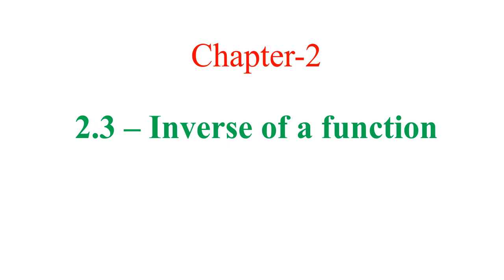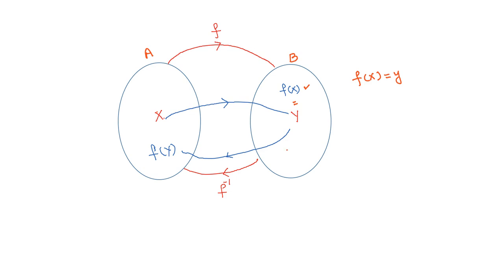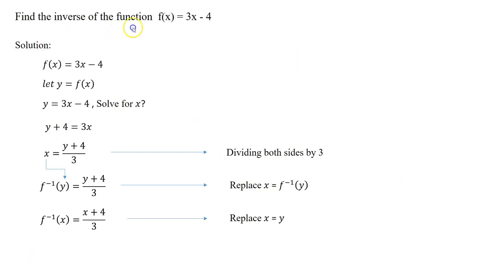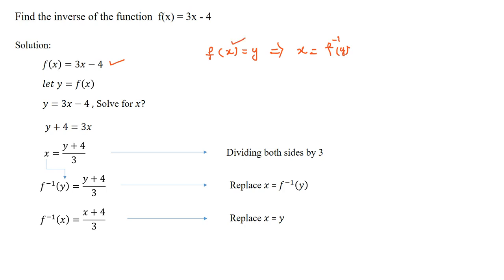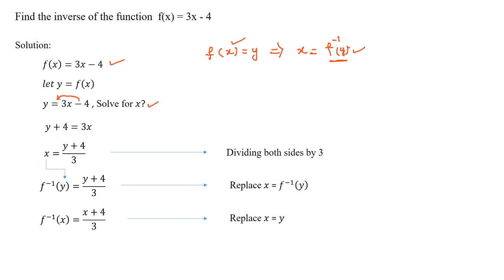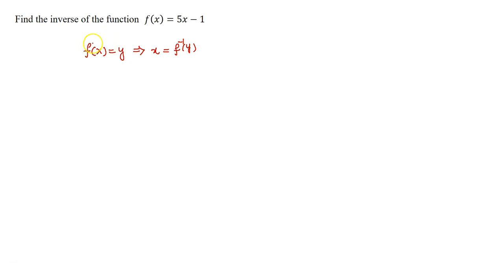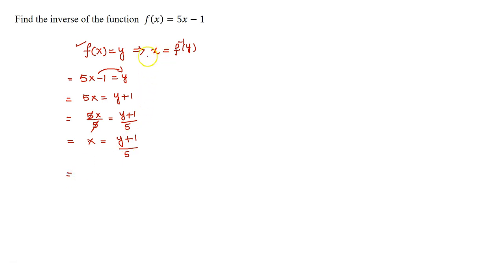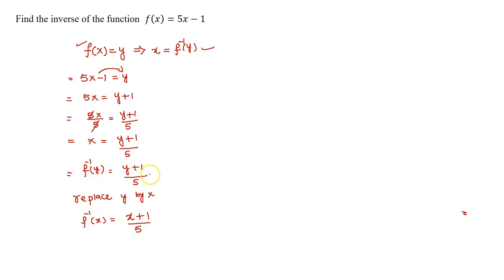Finding Inverse of a function f(x)